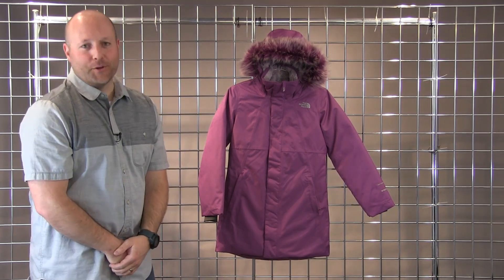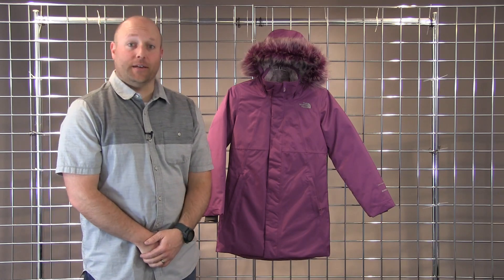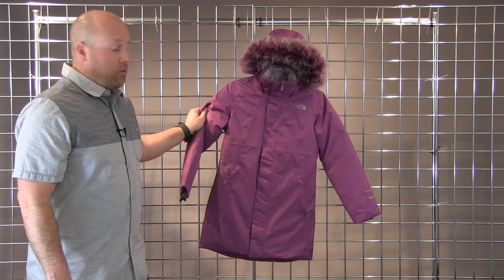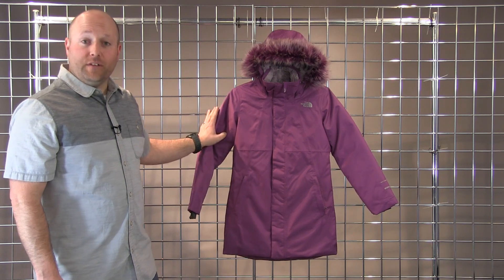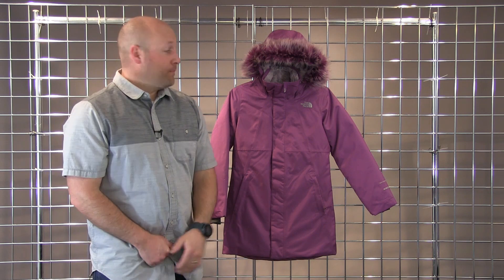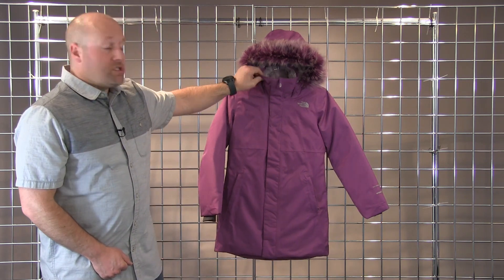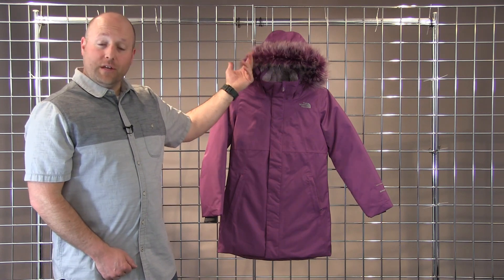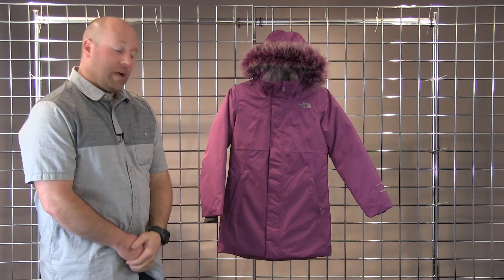The North Face Girls Arctic Swirl Down Jacket 2017-2018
This video is about The North Face Girls Arctic Swirl Down Jacket 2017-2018